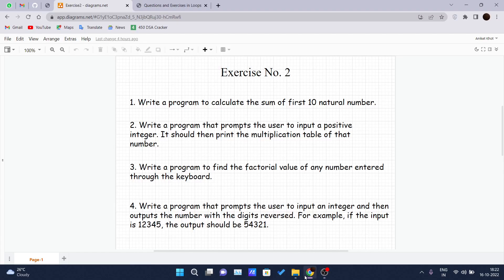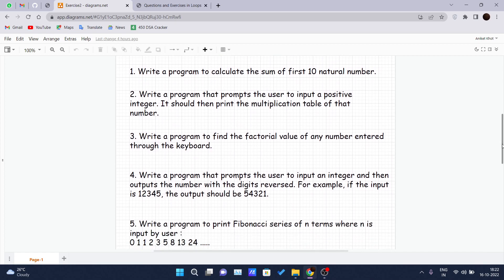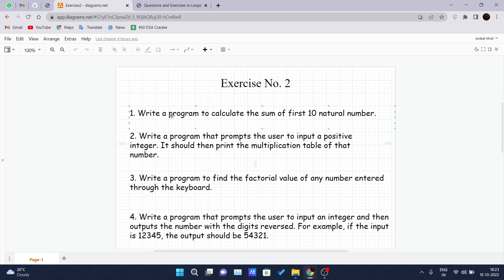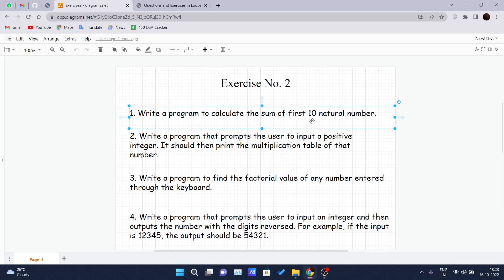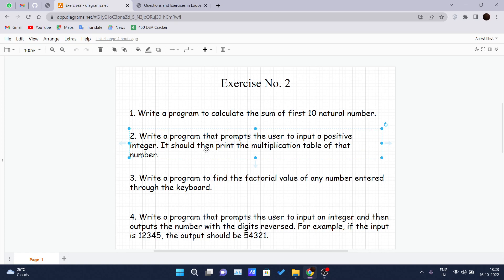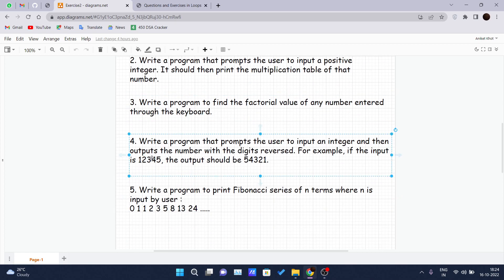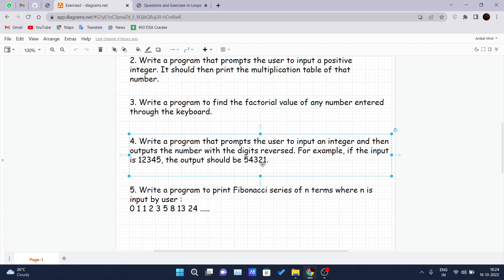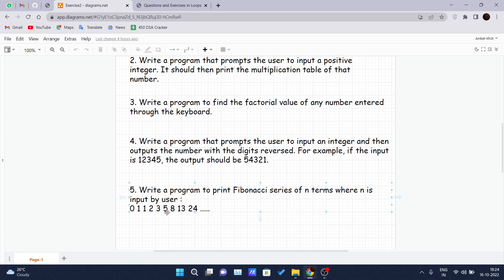Java Tutorial For Beginners - Exercise 2